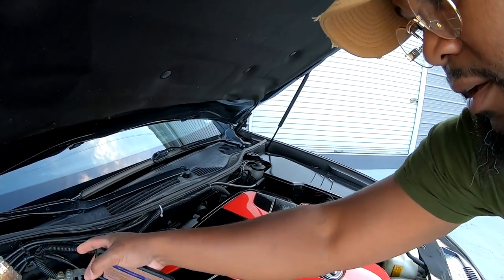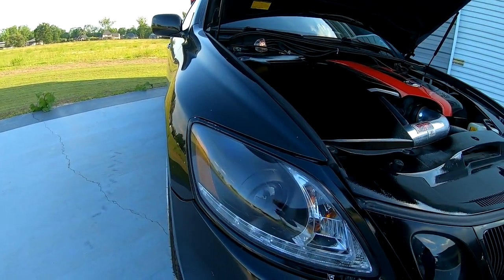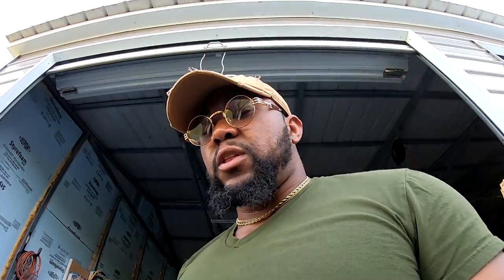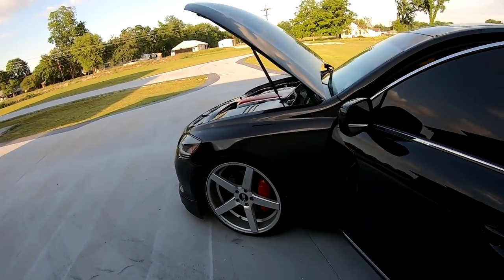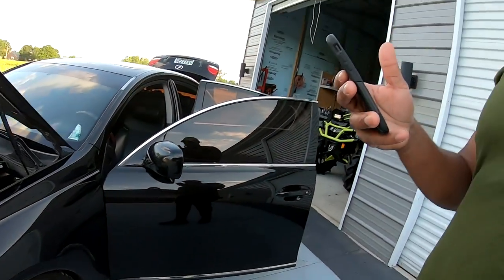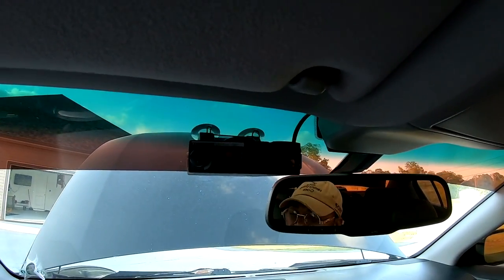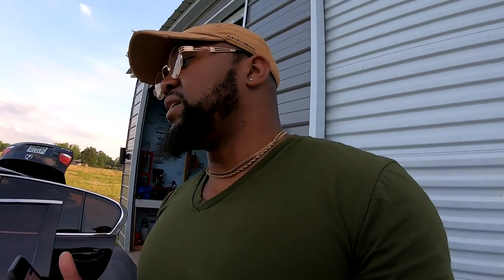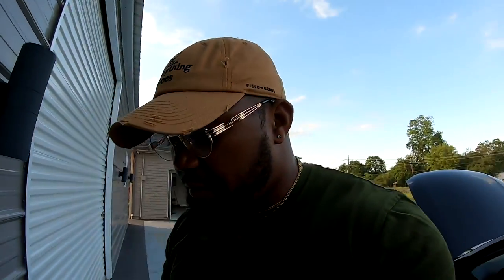GS430 COMPLETE MODS AND SPECS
Complete Mods and Specs list on my Lexus GS430. I listed out all of the modifications concerning the stance, wheel specfications, weather i used springs or coil overs, brake calipers. ect most of these mods will work on a gs300 as well

ECU Tune by orangevirus
PERFORMANCE GROUND SYSTEM
TRUNK LIGHT LED
JET PERFORMANCE MASS AIR FLOW SENSOR
TIEN S TECH LOWERING SPRINGS
CUSTOM PAINTED ENGINE COMPARTMENT BLACK/RED TRIM

AFTERMARKET HEADLIGHTS
6K LED BULBS
5000K LED PARKING LIGHTS
5000K LED REVERSE LIGHTS
5000K LED SUN VISOR LIGHTS
RED INTERIOR FLOOR LEDS
5% TINT
STR RACING WHEELS. 607
Wheel Specs (20 inch rims )
20x9 +38. 20x10.5  +45
RED BRAKE CALIPERS
PERFORMANCE DRILLED/SLOTTED ROTORS
CERAMIC PADS
BOTTOM FRONT GRILLE
5000K LED PUDDLE LIGHTS
GTA iPOD CAR KIT
5000K LED REAR BLINKERS
KICKER L7
VALENTINE V1
M2 EXHAUST
X-PIPE
JUNCTION PRODUCE HEADREST PILLOWS
CUSTOM LEXUS SEAT BELT PADS
MEGAN ROOF SPOILER
BLACK 50MM RACING LUGS
J-SPEC FRONT LIP
KINETIC BATTERY
DE-CHROMED GRILL TRIM
EURO HORN UPGRADE
INJEN AIR INTAKE FOR 2005 GS430
Lexus F Sport petals

REMOVED
Brake caliper covers
WEAPON R THROTTLE CONTROLLER
VOSSEN CV3
K&N AIR FILTER/W DELETED RESONATOR
6000K LOW BEAMS
6000K HID FOG UPGRADE
XiX X33 wheels

.Dont get it confused this is Not a lexus gs350 or gs300!!